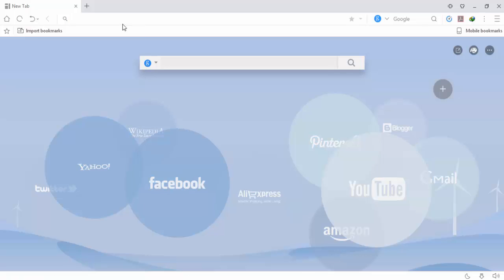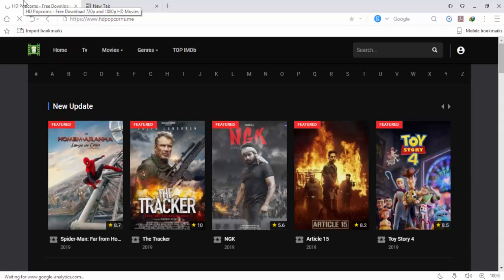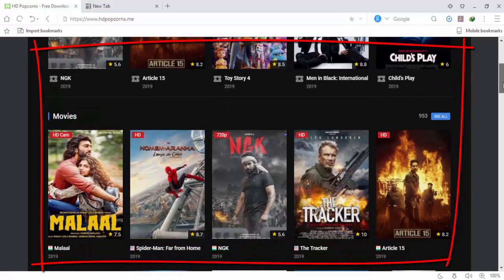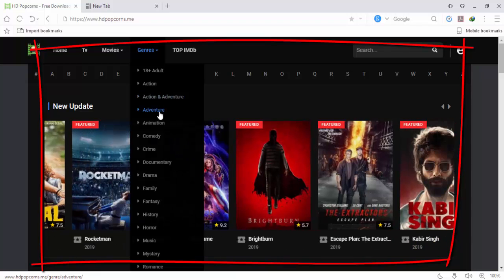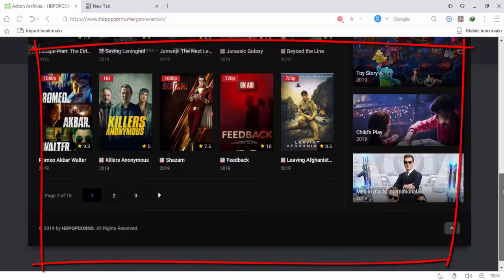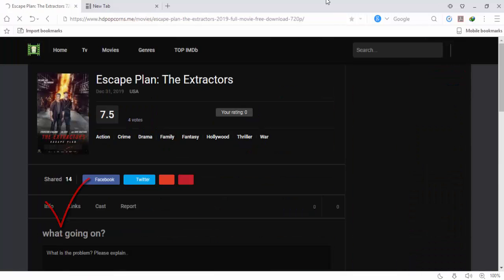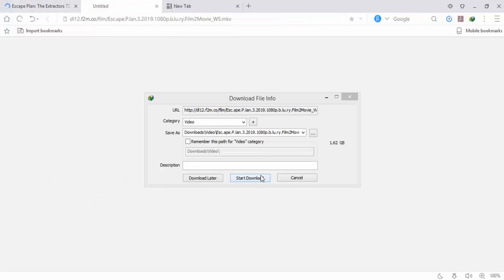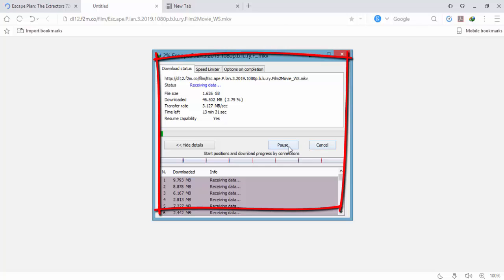How to download HD quality movies from any browser...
Hello friends today in this video I am going to show how to download HD quality movies from any browser.

how to download hd movies,
how to download hd video in youtube,
how to download hd streamz app,
how to download hd movies in chrome,
how to download hdhub4u movie,
how to download hd photo from chrome,
how to download hd wallpaper for laptop,
how to download hd video from facebook,
how to download hd streamz app for pc,
how to download hd wallpapers for android,
how to download hdmovie2,
how to download hd streamz,
how to download hdo box iphone,
how to download hd video songs in android mobile,